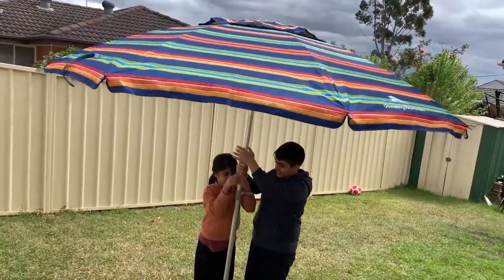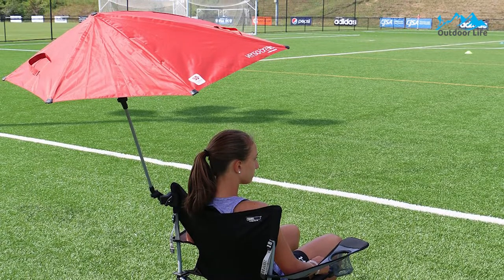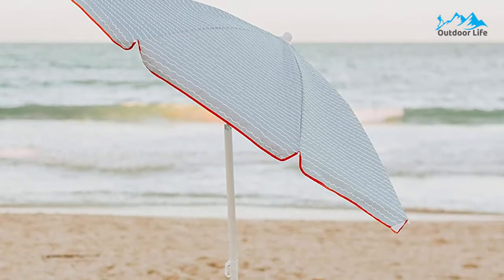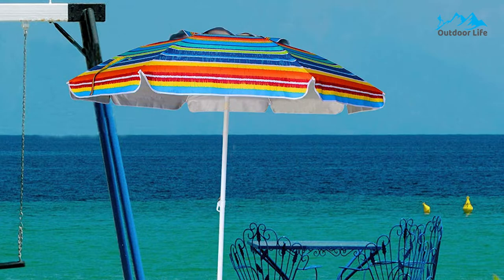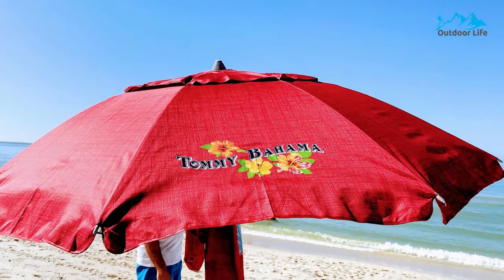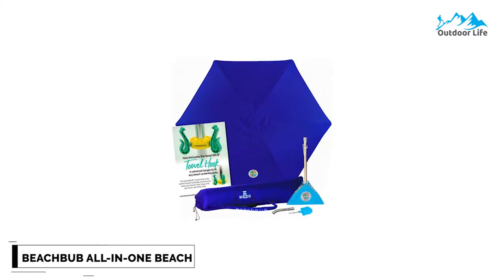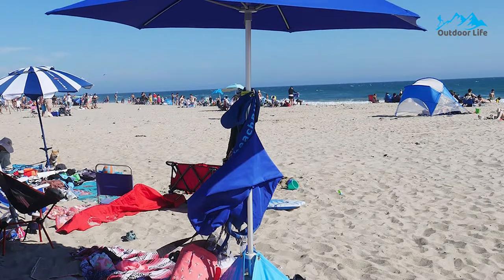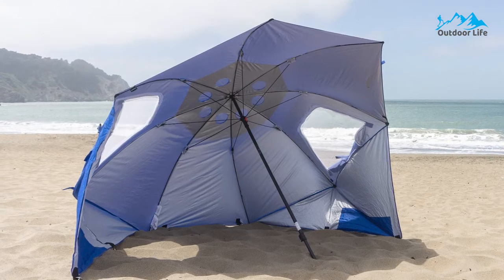Best Beach Umbrellas 2023 | Top 7 Best Beach Umbrellas On Amazon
The beach umbrella provides an epic sunshade that’s easy to unfurl and won’t blow away on windy beach days. Whether you’re riding solo or bringing family or friends to enjoy a day at the shore,  the beach umbrellas that will soon become part of your fun-in-the-sun essentials. A quality beach umbrella can help shield you from the sun’s powerful rays and provide excellent shade.

➜ Links to the Top 7 Best Beach Umbrellas that you might wanna check out.

7. Sport-Brella Versa-Brella Adjustable Umbrella

6. ONIVA Sunshade Beach Umbrella

5. AMMSUN Heavy Duty HIGH Wind Beach Umbrella

4. Tommy Bahama Sand Anchor Beach Umbrella

3. WolfWise 3 Person Portable Canopy Umbrella

2. BEACHBUB All-In-One Beach Umbrella System

1. Sport-Brella Premiere XL Umbrella